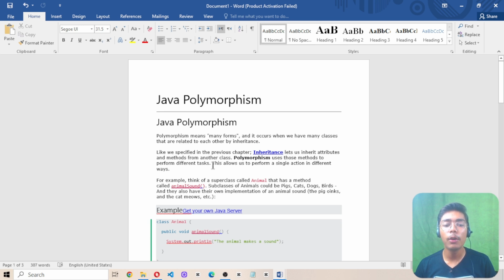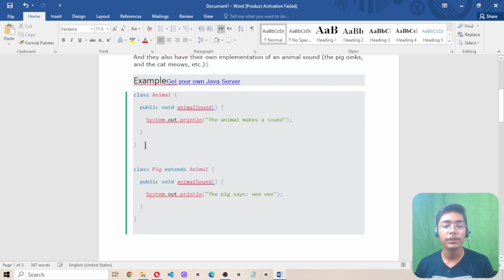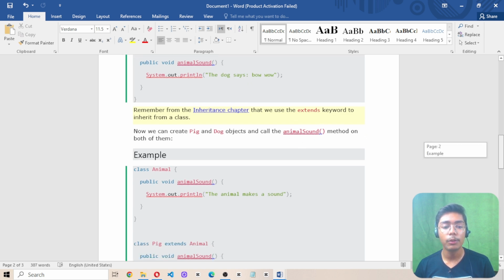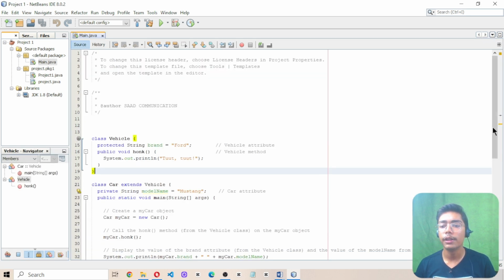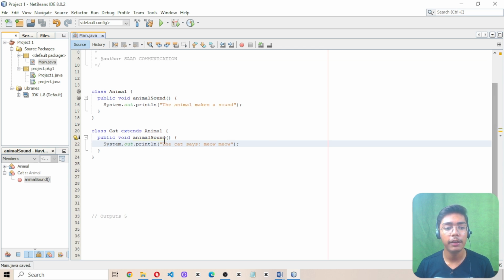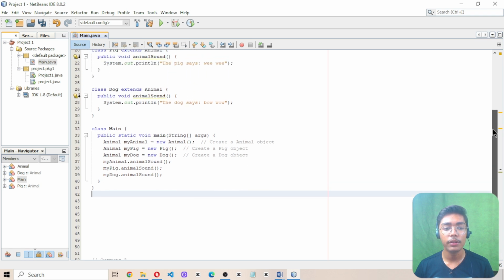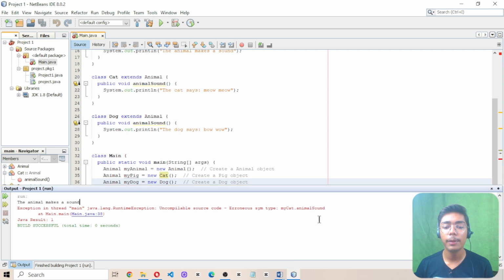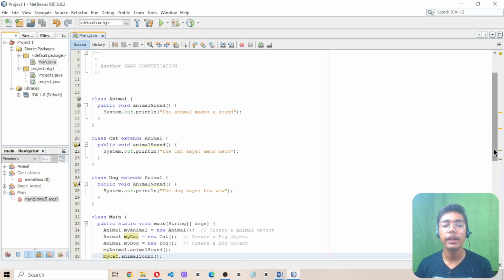Polymorphism In Java | Java Full Course From Scratch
This video is about Polymorphism In Java | Java Full Course From Scratch

 / inshalbaig

Suggested Courses:
❤️ Complete Clones